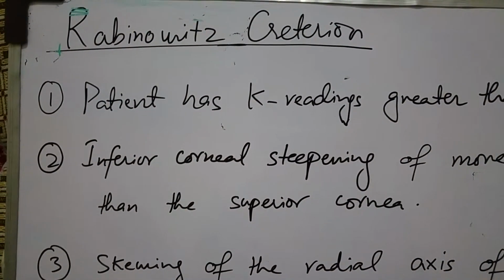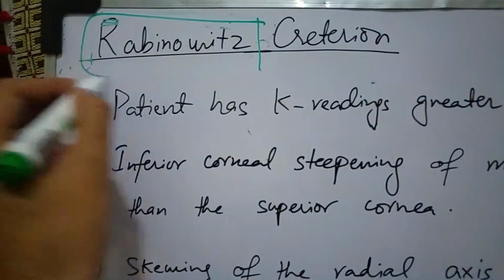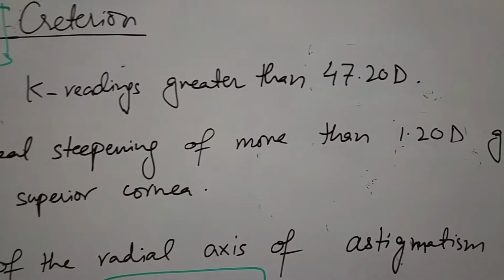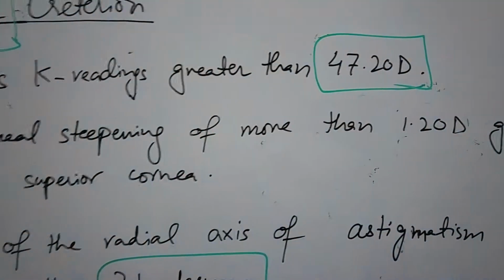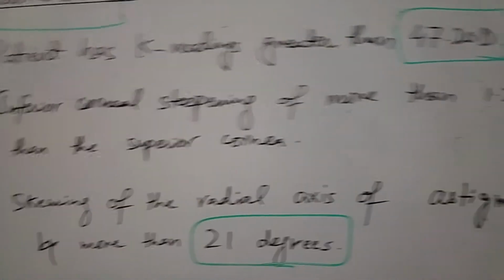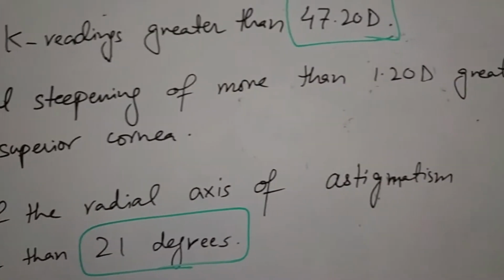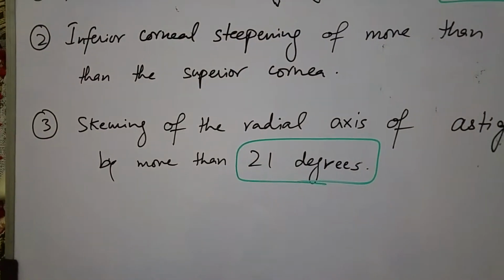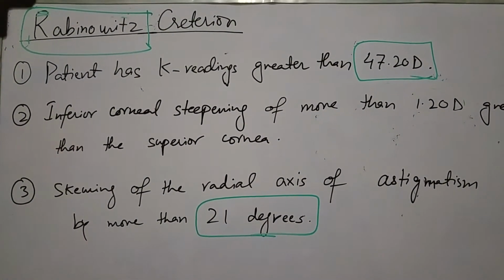Rabinowitz Criterion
This video explains Rabinowitz criterion